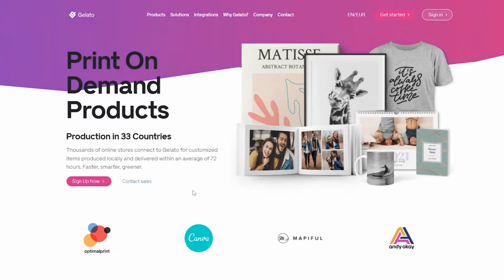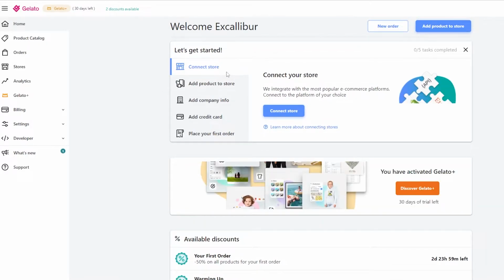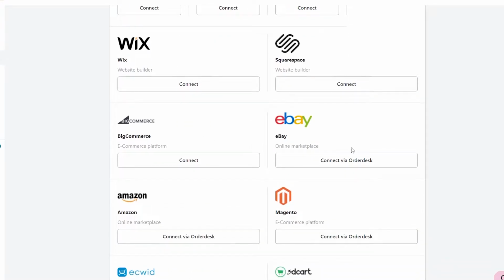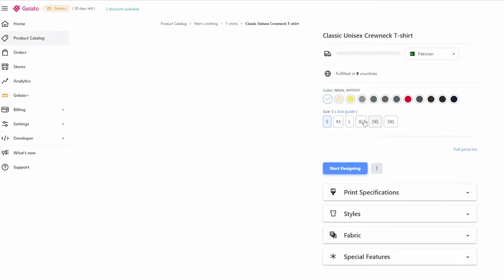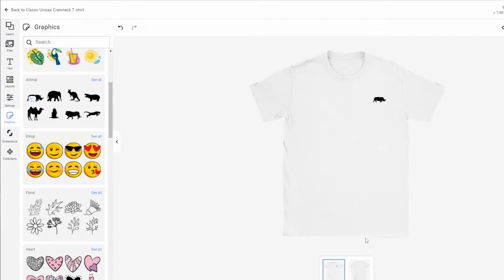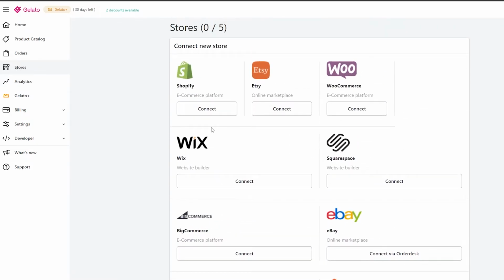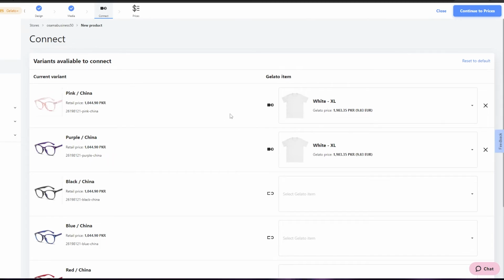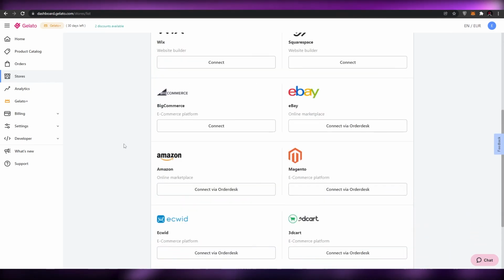Gelato Print On Demand For Beginners (2025)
In this video I show you How you can Use Gelato print on demand website to run your successful print on demand business in 2025 and what are some of the best features you get while using Gelato that will help you meet your ultimate business needs.